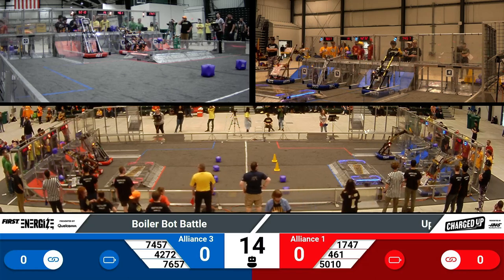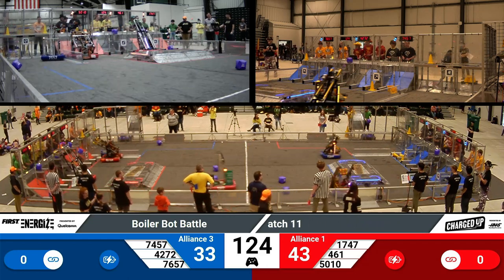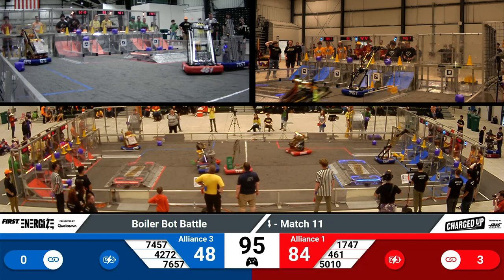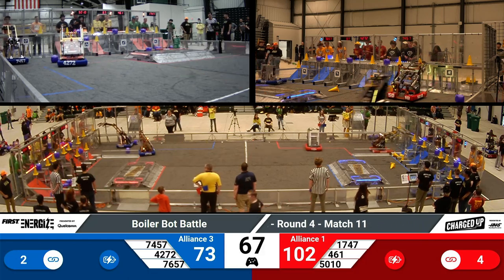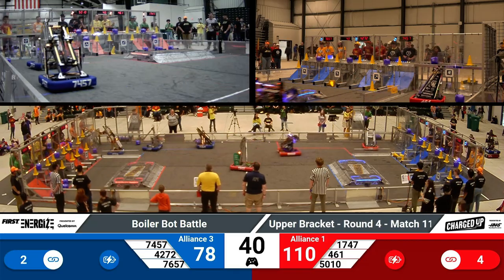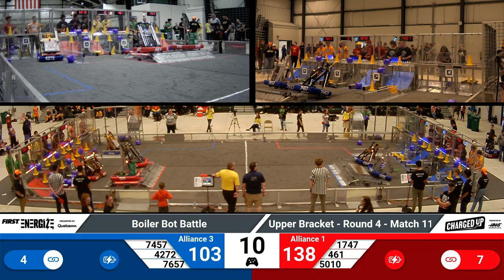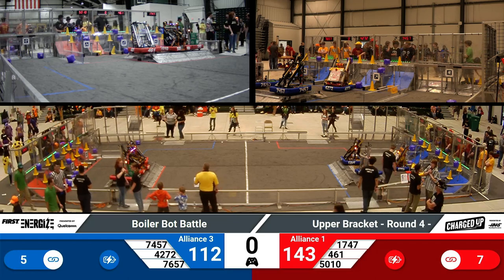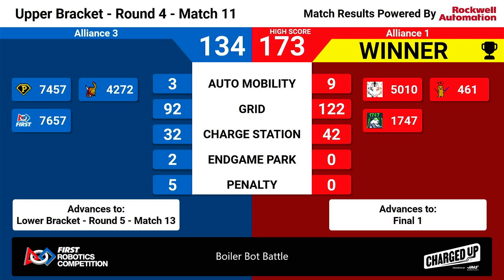2023 Boiler Bot Battle - Playoff 11